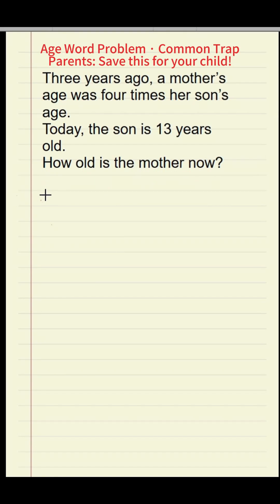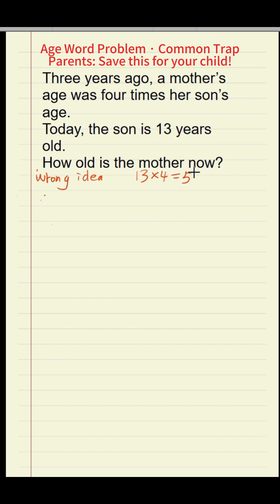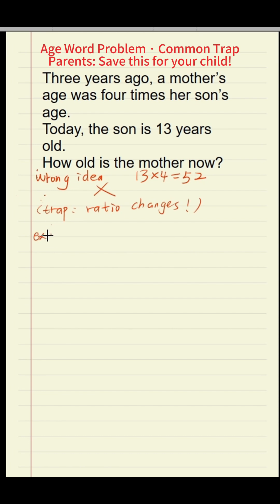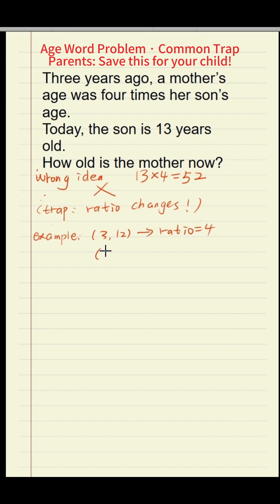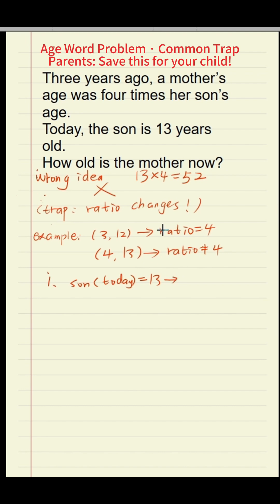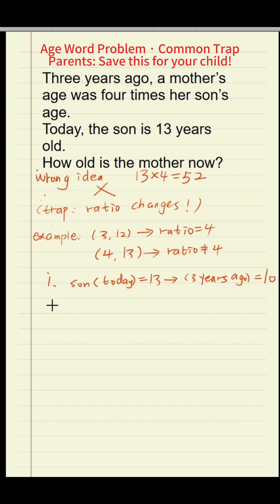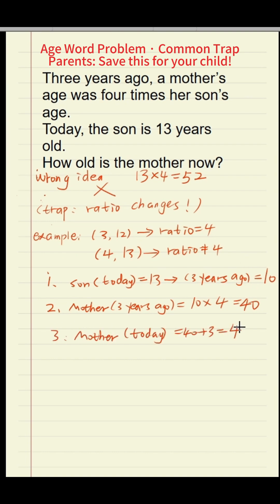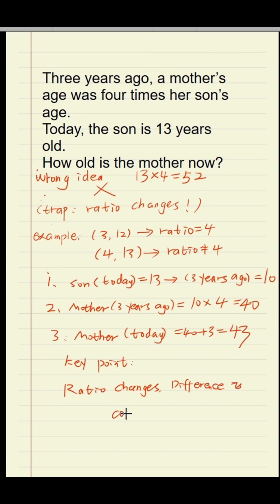Can You Solve This Classic Age Problem?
Many Grade 6 students struggle with age word problems because they fall into a simple trap — thinking the ratio of ages always stays the same.

In this video, we break down a classic problem step by step:

Why multiplying directly is wrong

How to carefully calculate ages from the past

The key idea: ratios change, but age differences stay constant

Perfect for parents, teachers, and students who want to master word problems and avoid common mistakes.